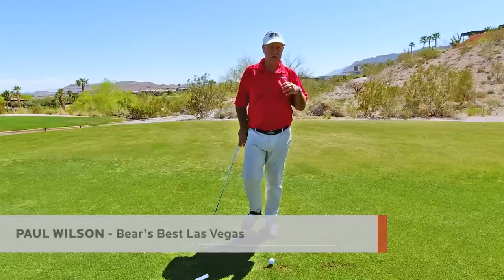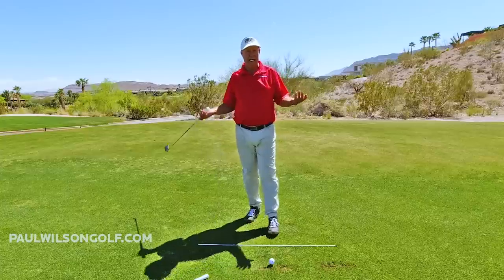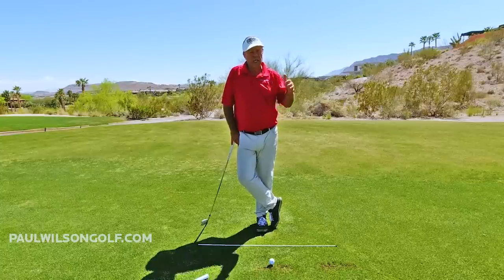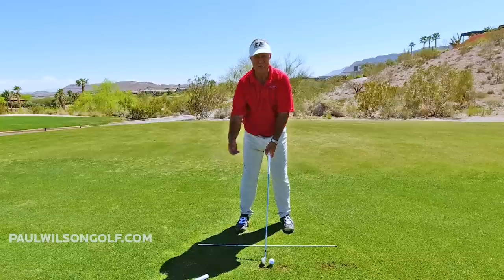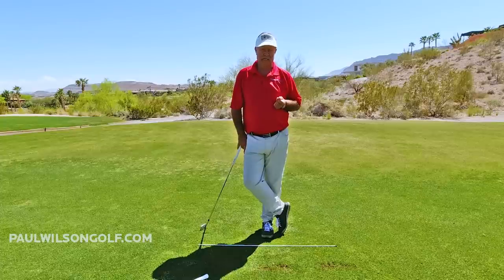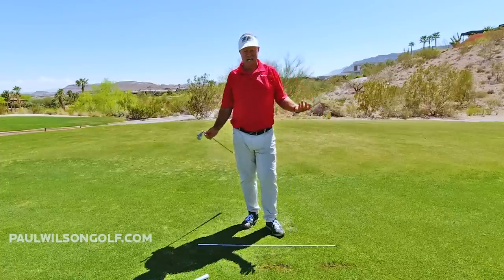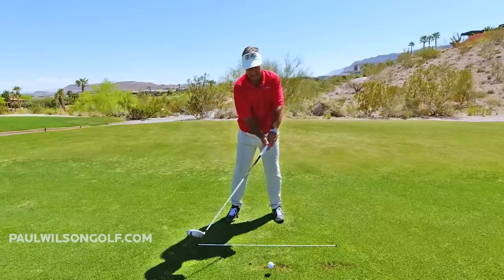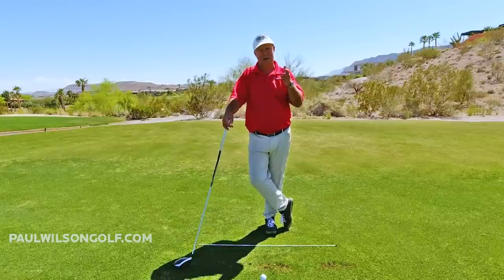Effortless Golf Swing (New Drill To Loosen Up)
I have been teaching an effortless golf swing since 1991.  Here is a new drill I thought of to help you loosen up.   Being loose is a big part of learning and effortless golf swing so be sure to give this a try.

So many people marvel at someone with an effortless golf swing yet they never copy what that person is doing.  If you like the look of that easy golf swing and you see the person hitting great shots why would you try to hit the ball as hard as you can.  In no way would that get you that effortless swing.

This drill give you the loose feeling you need in your arms for this easy type of swing.  This is a new and different feeling so you first need to know what it even feels like then you need to get used to it.  So if this effortless golf swing drill will help you get the feeling then please do it as much as you can.  If so, this feeling will be in your swing allowing you to stop hitting hard and play effortless golf.